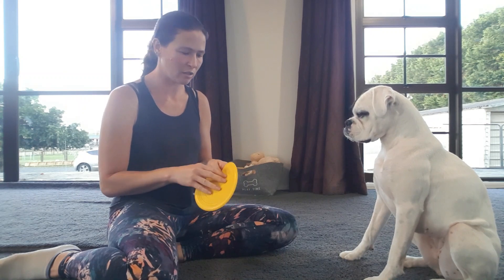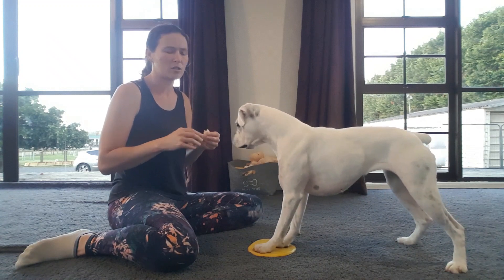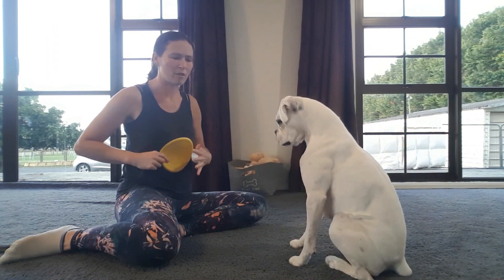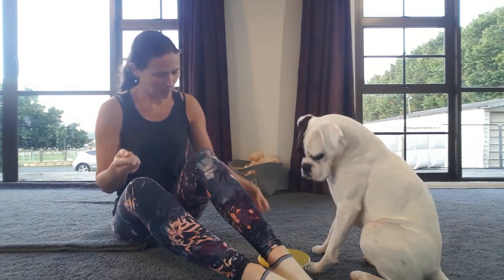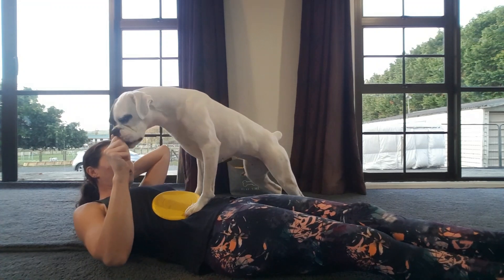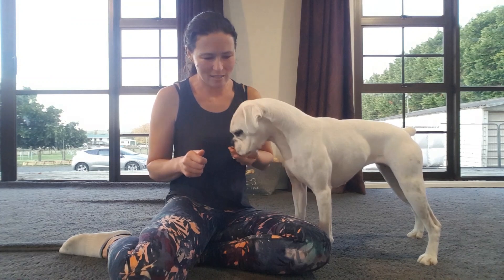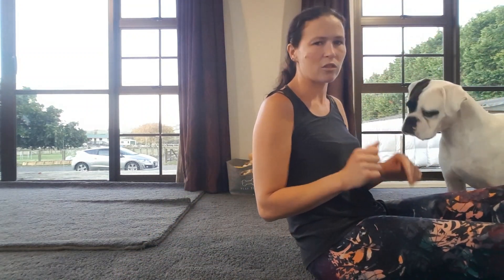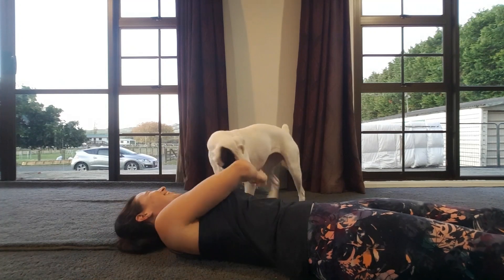How to teach CPR (Dog trick)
Pixie demonstrating how to teach puppy CPR this is how I taught it I'm sure there are many other ways to teach this very cool trick